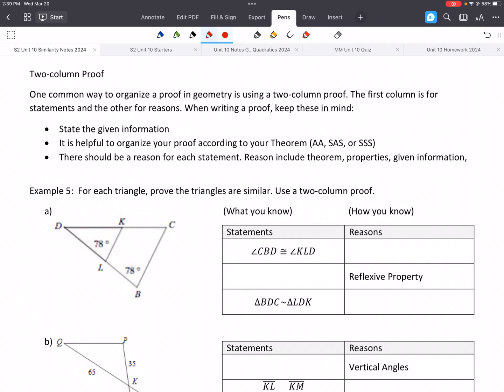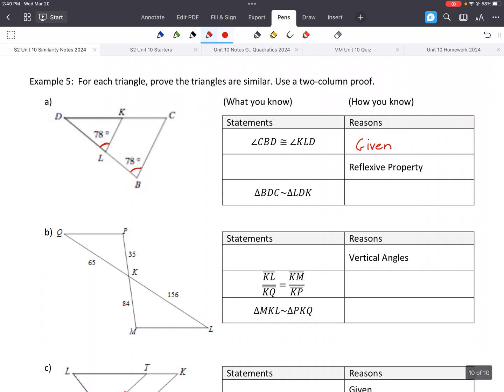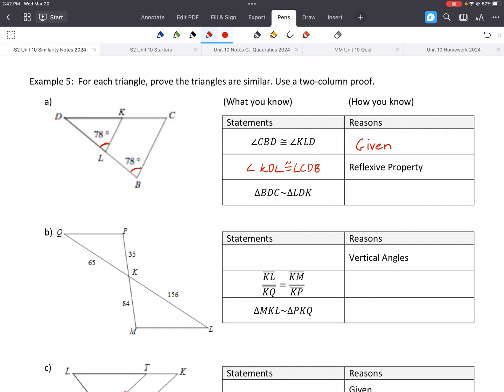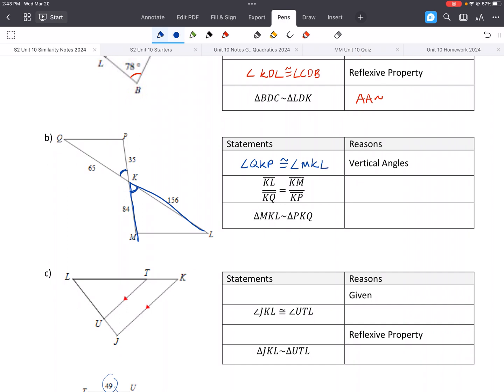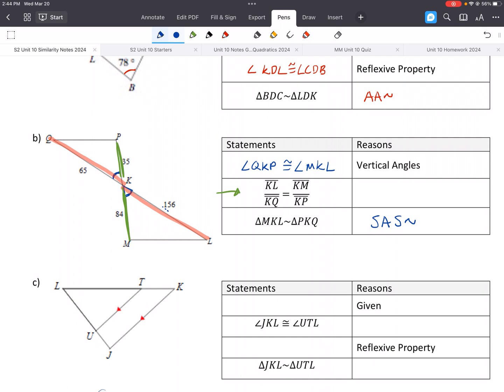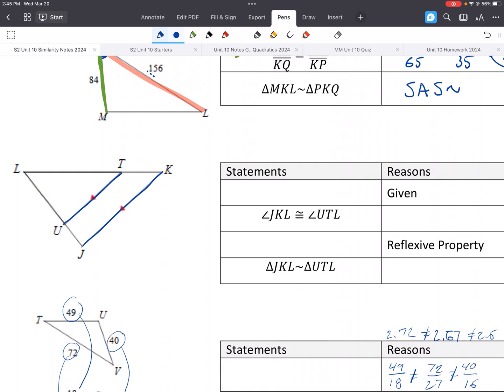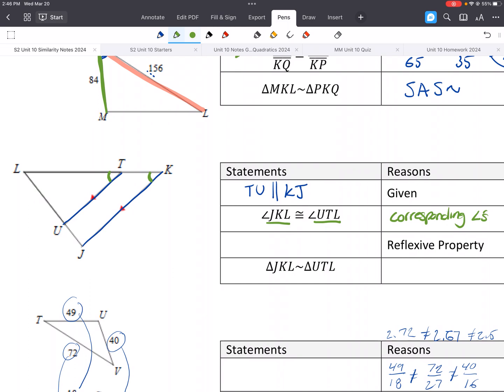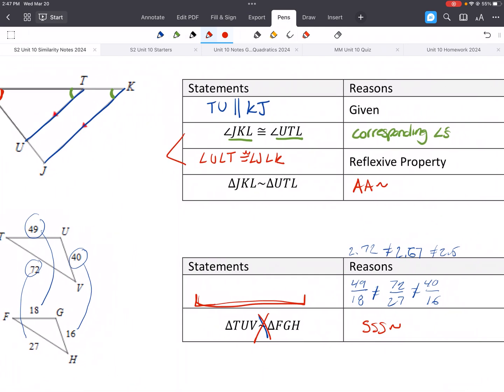S2 10.3 part 2